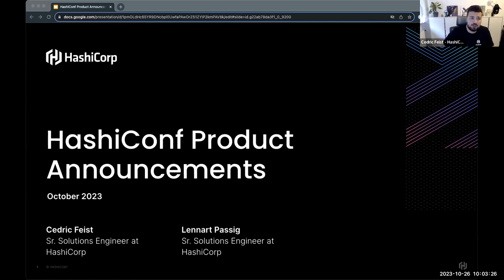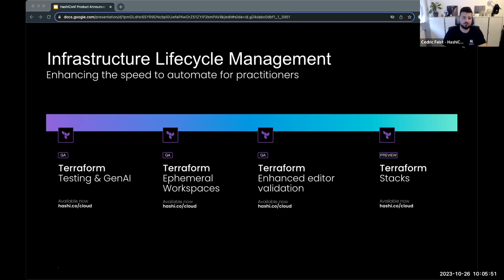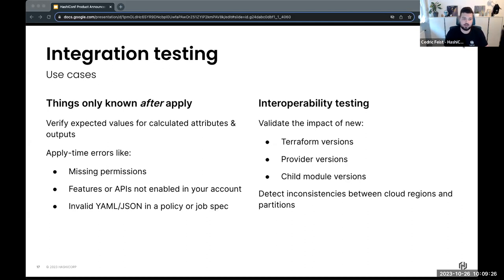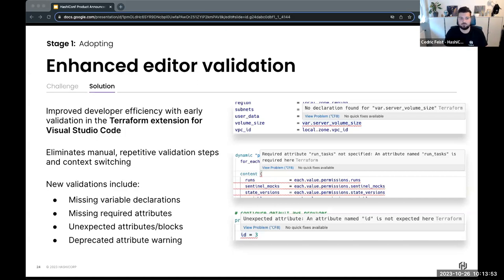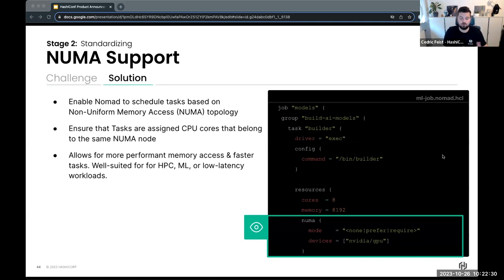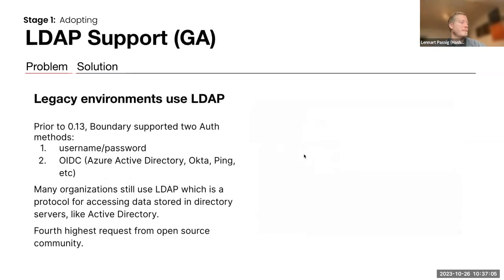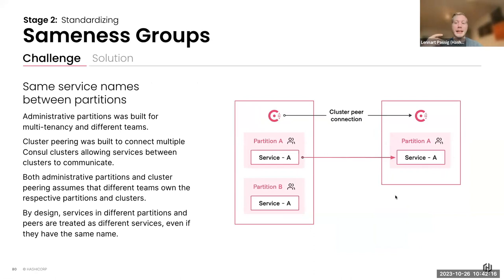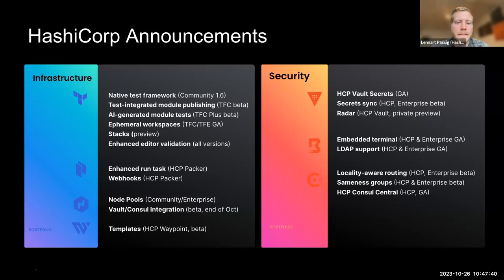HashiConf 2023 Recap webinar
Missed HashiConf 2023? Don’t worry: watch this webinar to see what you have missed.

In this webinar, we will be covering the latest and greatest from HashiConf Global 2023, which took place in San Francisco from October 11-12.

0:00 -  Intro and Agenda overview
1:49 -  News on Terraform
12:34 - News on Packer
14:19 -  News on Nomad
19:15 -  News on Waypoint
22:06 -  News on Vault
31:26 -  News on Boundary
34:50 - News on Consul
43:25 - Q&A (there were no questions)
45:24 - Outro